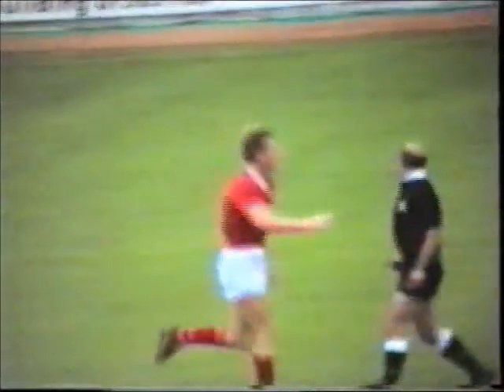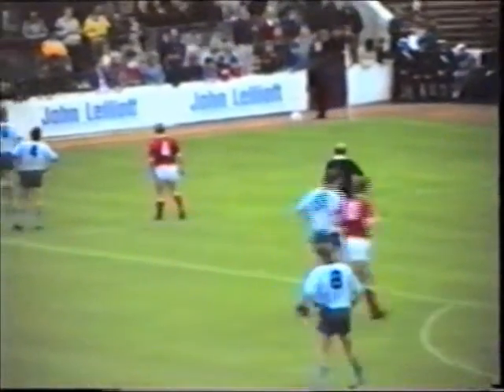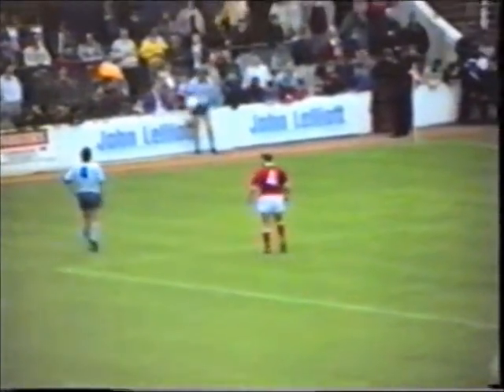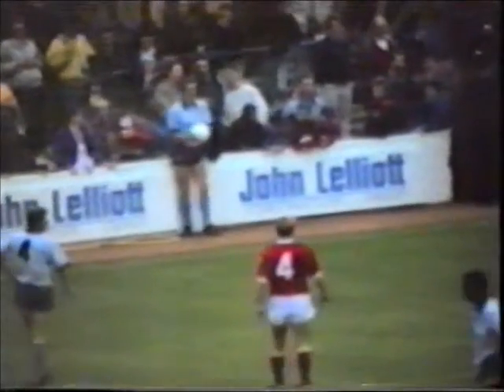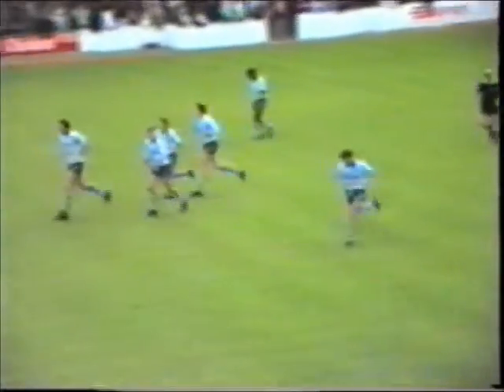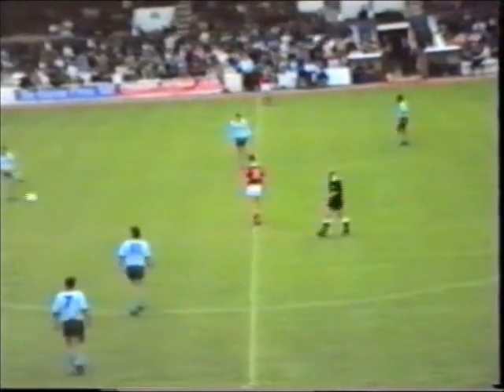Leyton Orient v Reading - Division Three - 21st September 1989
Steve Castle, Carl Hoddle, Greg Berry and Mark Cooper all score for the O's as they stroll to a 4-1 victory against Reading at Brisbane Road. David Leworthy scores a consolation goal for Reading, with the O's also missing a twice taken penalty by Steve Castle.